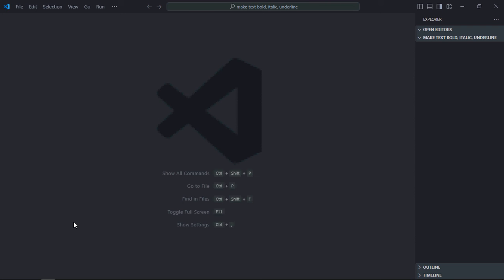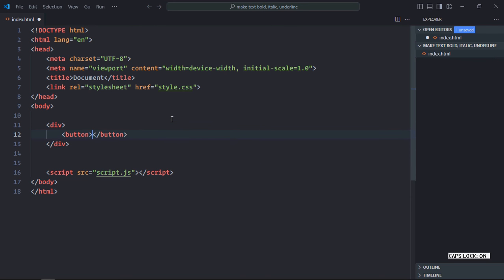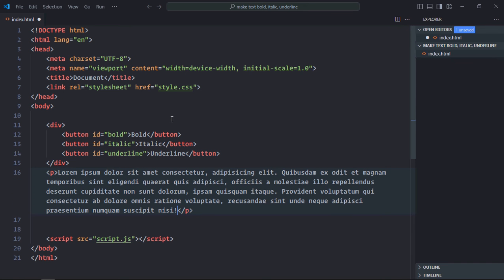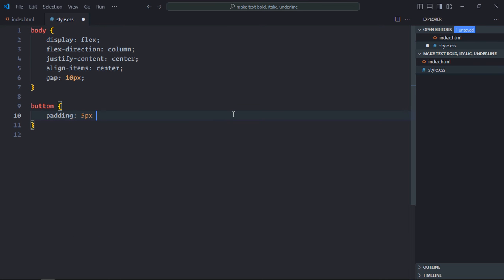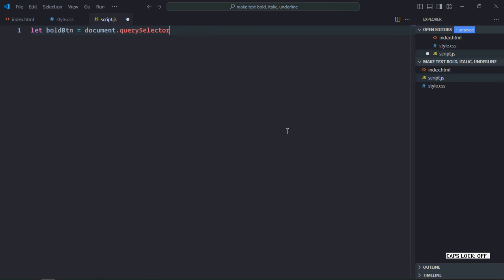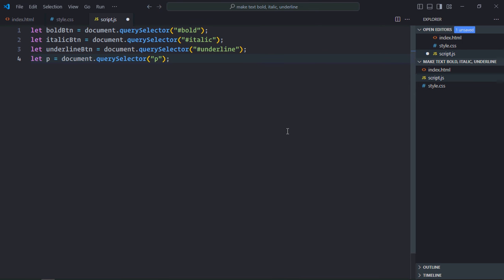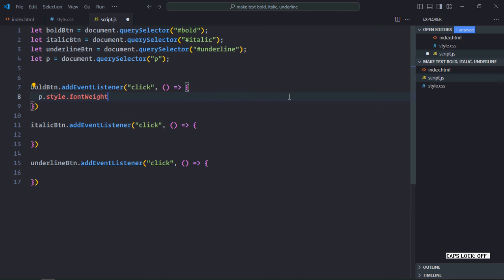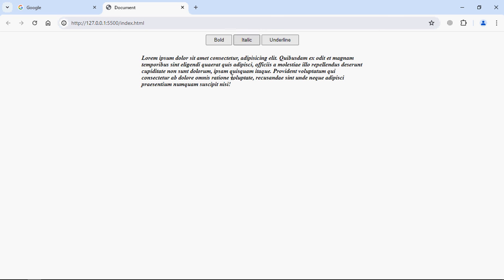How to Make Text Bold, Italic or Underline in Javascript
In this video, you will learn how to make text bold, italic or underline in javascript.  We will use font-related style properties like fontStyle, fontWeight, and textDecoration to dynamically update the appearance of text.

 I hope you'll like the video and leave your feedback and suggestions for future video tutorials.

0:00 HTML
1:09 CSS
2:00 Javascript
3:49 Final Output